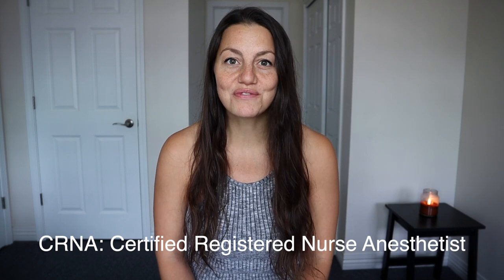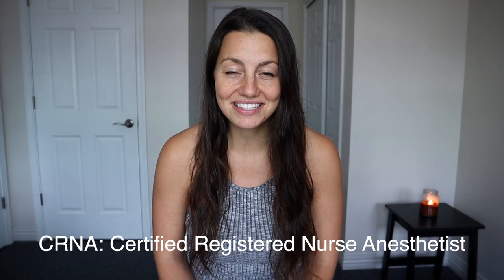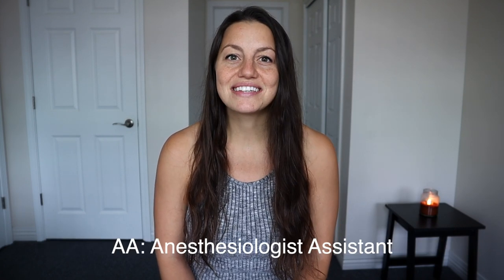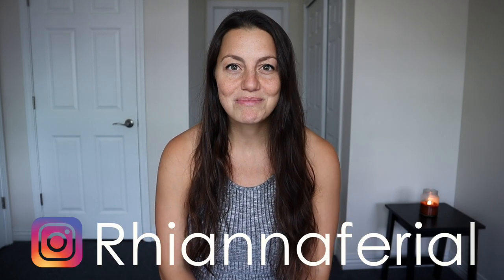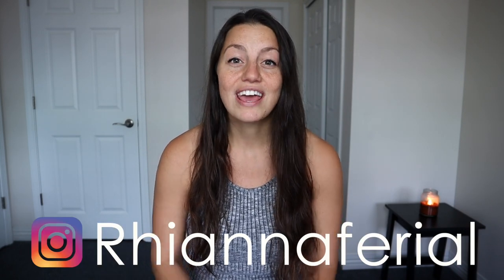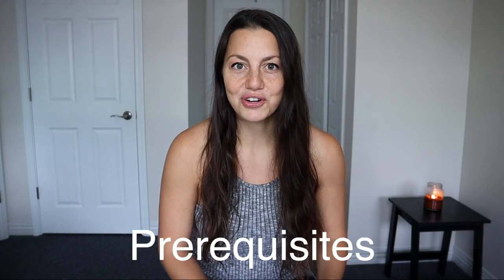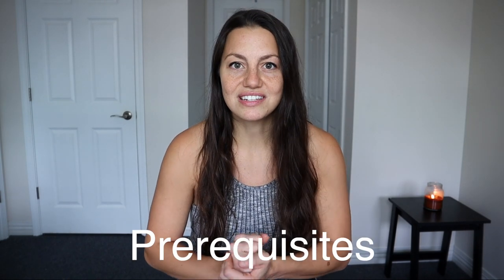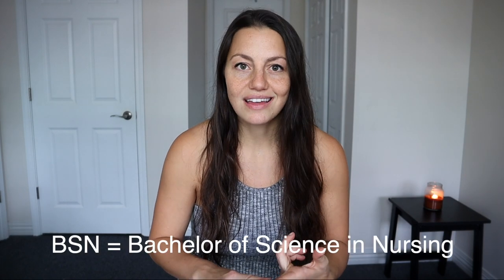CRNA vs AA | Nurse Anesthetist vs Anesthesiologist Assistant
In this video I talked about the difference between CRNAs and AAs. I addressed pay, prerequisites, schooling, job opportunities, competition, career outlook and scope of practice!

MY BUDGET SHEET

About me:
I am a wife, mom and CRNA (certified registered nurse anesthetist). I went to nursing school to get my ADN, started working and then went back for my BSN. I was a travel nurse for 2 years before starting CRNA school. I loved travel nursing so much but I also love anesthesia so I went back to school to become a CRNA. Fitness is a huge part of my life. I've competed in powerlifting and Crossfit. Jon and I own a gym together. We are vegan because we are both huge animal lovers. We are also foster parents!

iPad & Accessories:
iPad Pro

Food:
Nutritional yeast